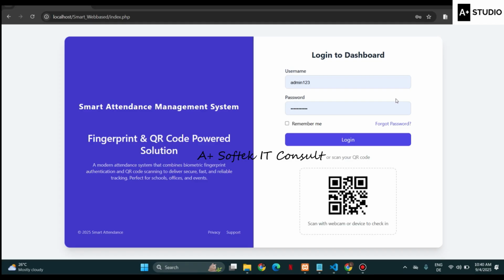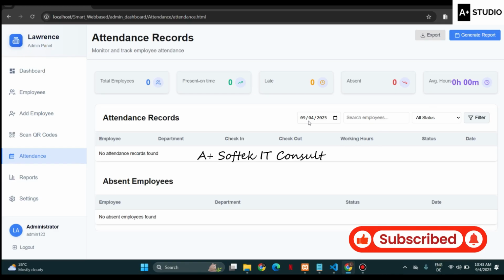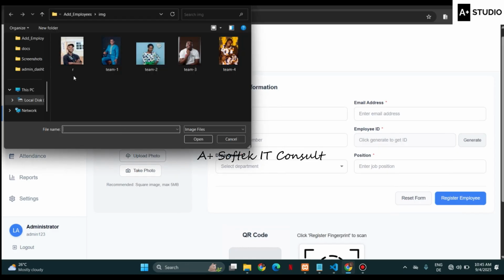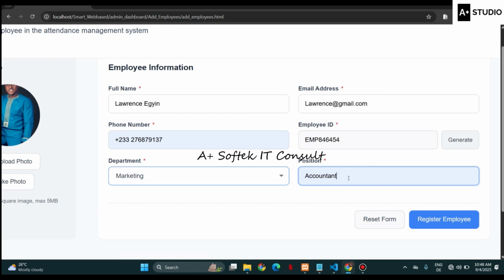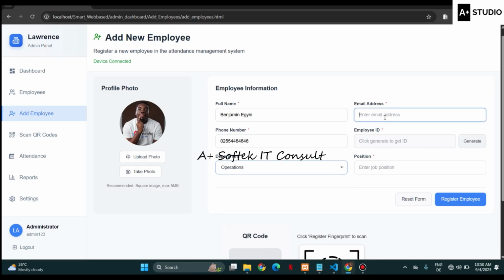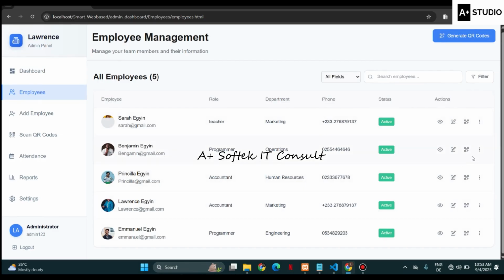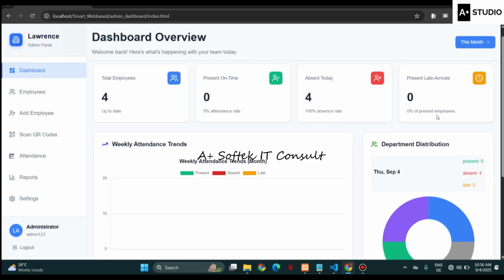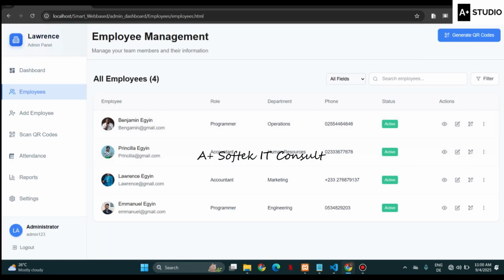Multifactor Authentication Attendance Tracking System | QR Scan + Biometric Security Tutorial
🔥 Complete Multifactor Smart Attendance System with QR Code & Fingerprint Authentication
In this comprehensive tutorial, I'll show you how I built a cutting-edge attendance management system that combines QR code scanning and fingerprint biometric authentication for maximum security and convenience.
⭐ What You'll Learn:
✅ QR Code generation and scanning implementation
✅ Fingerprint biometric authentication integration
✅ Real-time attendance tracking dashboard
✅ Database design for attendance management
✅ Security best practices for biometric data
✅ Mobile-responsive web application development
✅ User authentication and authorization
🛠️ Technologies Used:

Frontend:  HTML/CSS/JavaScript, React.
Backend: Python, PHP.
Database: MySQL, MongoDB.
QR Code Library
Fingerprint API

📊 Key Features Demonstrated:

Dual-factor authentication (QR + Biometric)
Real-time attendance monitoring
Admin dashboard with analytics
Employee management system
Secure data encryption
Mobile compatibility
Export attendance reports

🎯 Perfect For:

Students working on capstone projects
Organizations needing secure attendance systems
Developers interested in biometric authentication
Anyone learning about security implementations